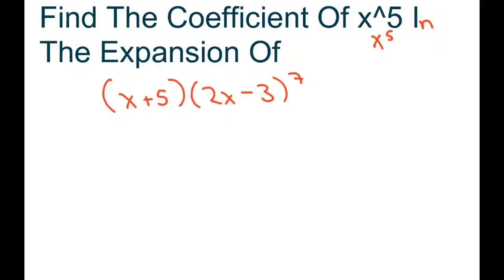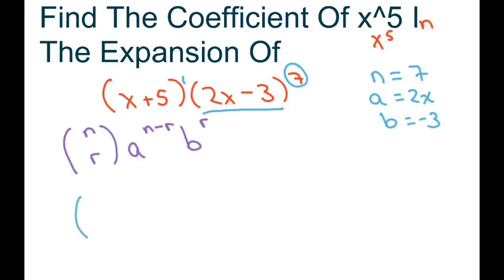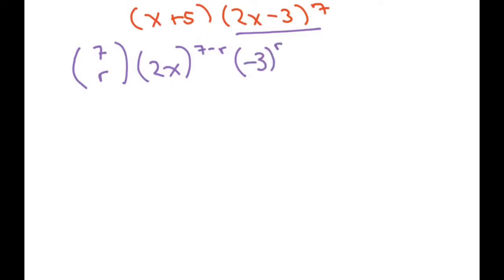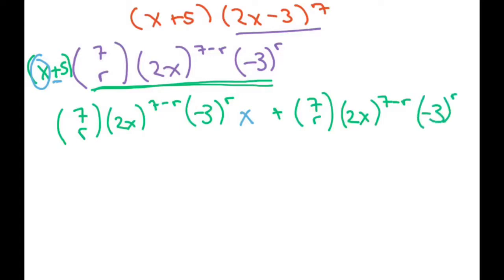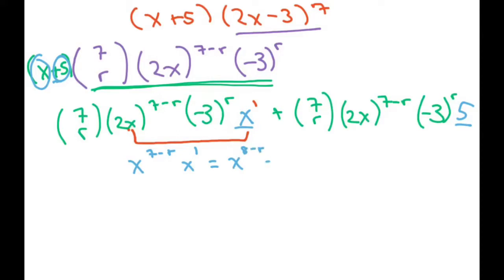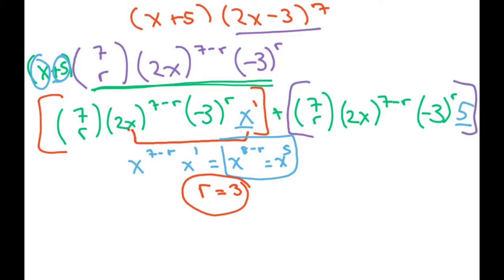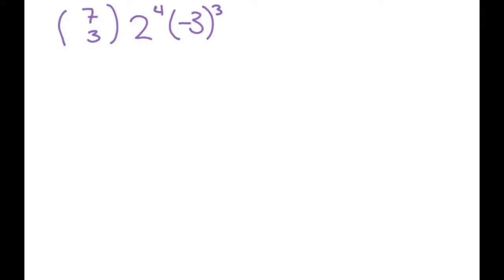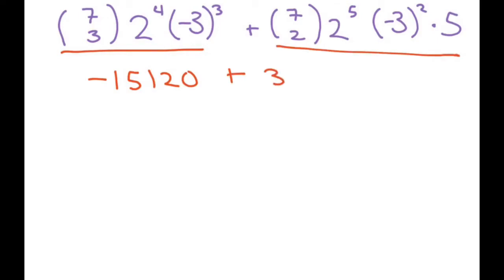Find The Coefficient Of x^5 Of Binomial Expansion (x+5)(2x-3)^7. Two binomials